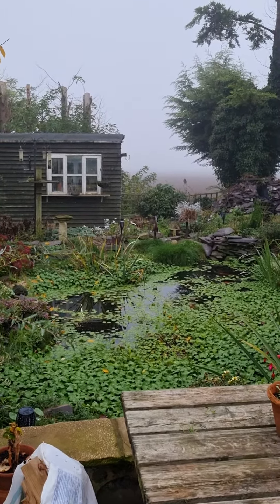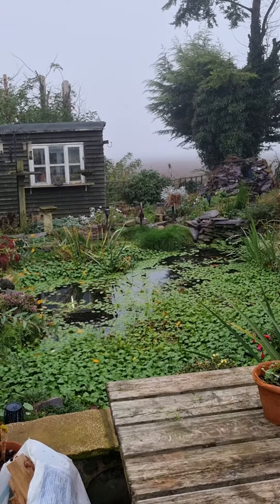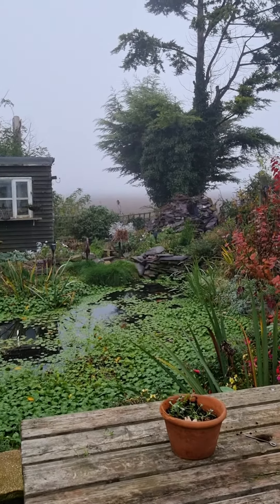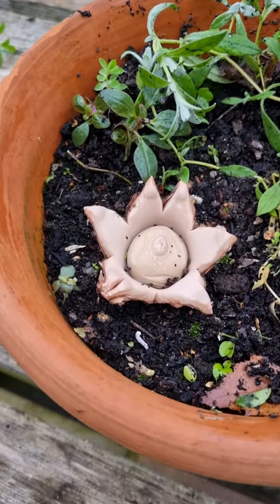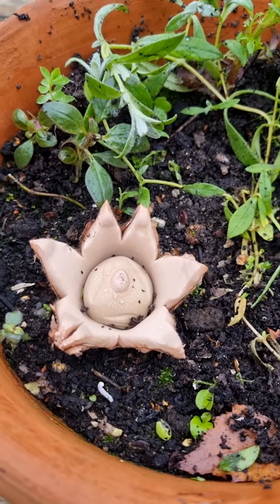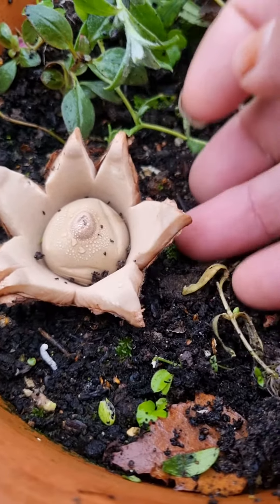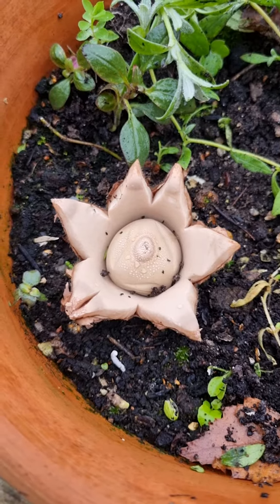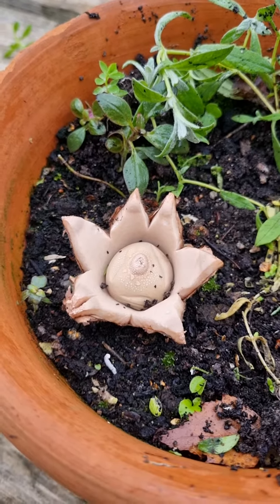Rescued Earth Star Comes Alive.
Five weeks ago while walking in my local forest I came across a unopened Earth Star ball/egg, it had been kicked or knocked over by an animal. l decided to bring it home to see if it would take when placed in a pot with earth and compost.
Every morning I checked but nothing happened, the last two weeks I was thinking it had no chance, then this morning WOW!
As you see a beautiful Earth Star is now opening and looking splendid. Just goes to show anything can happen when nature is involved.